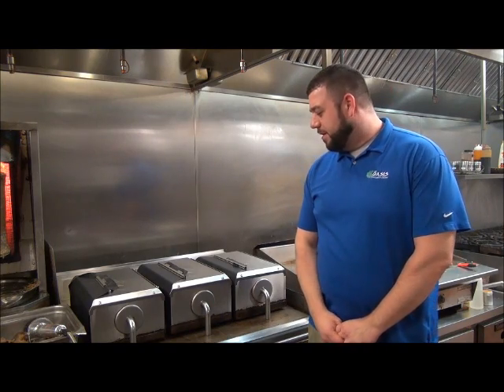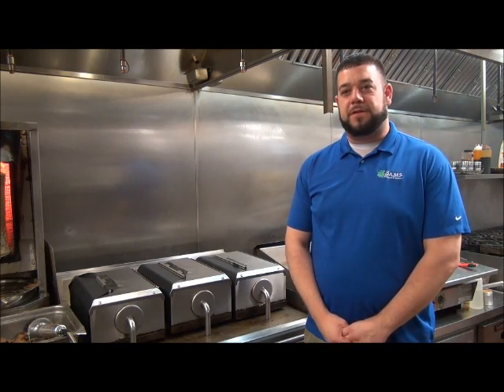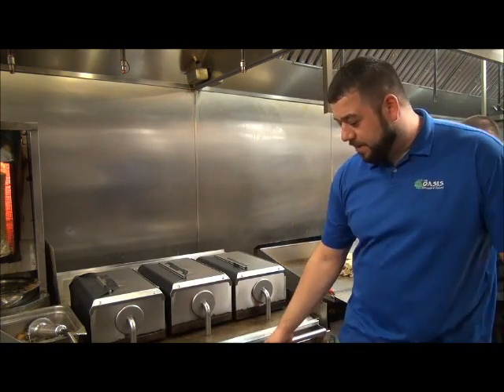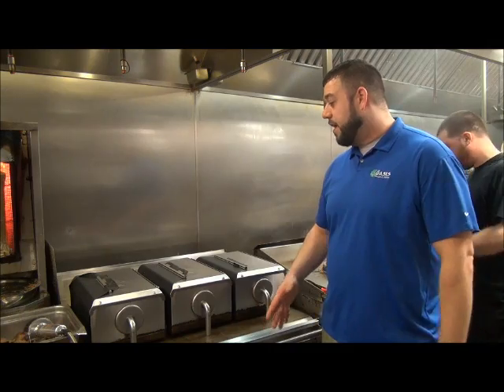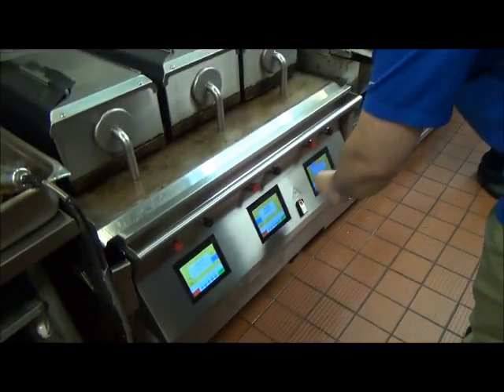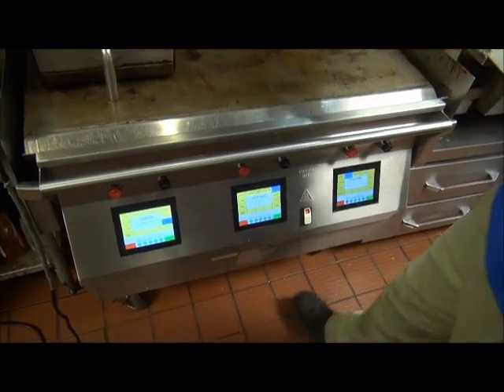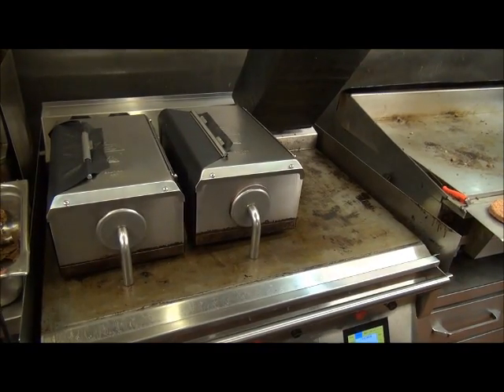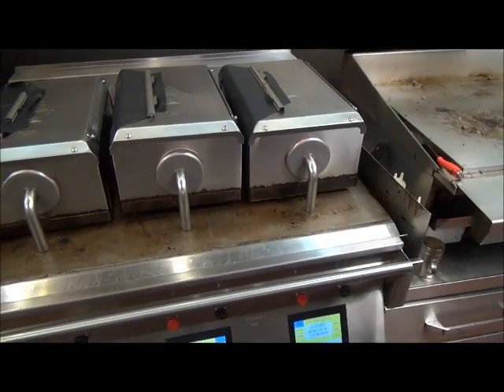Oasis Restaurant & Delivery Taylor Grill Testimonial for Kappus Company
Paul, from The Oasis Restaurant & Delivery, explains how the Taylor C810 electric grill has increased their store profits, how the grill is easy to use along with his experience using Kappus Company.